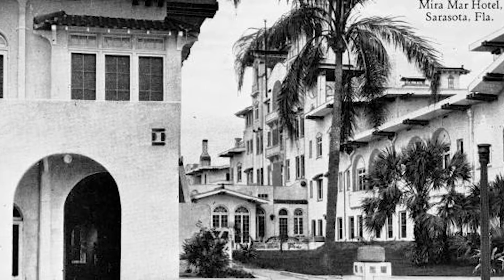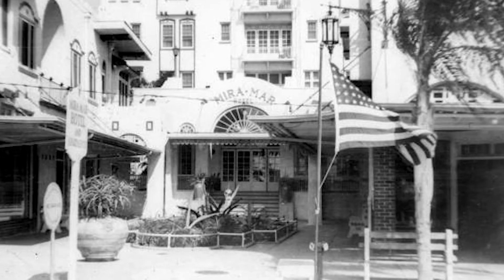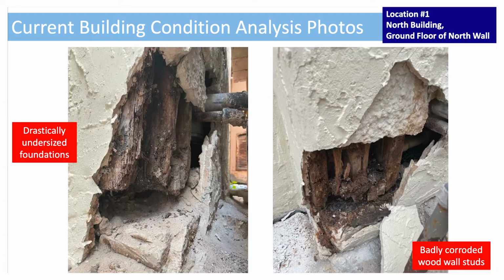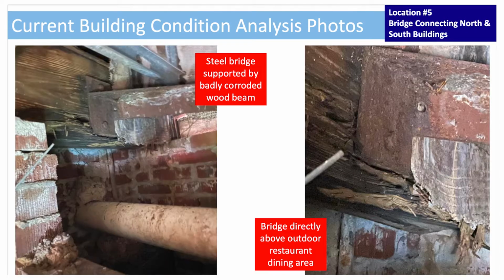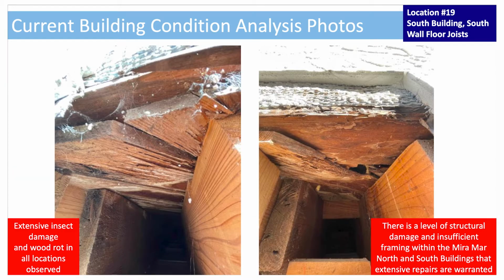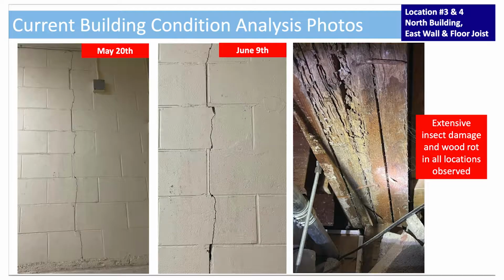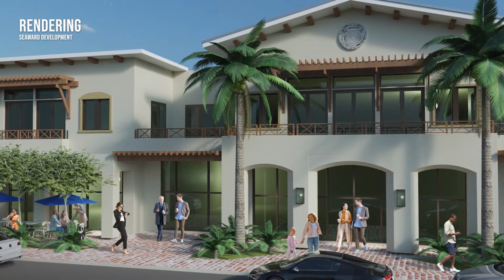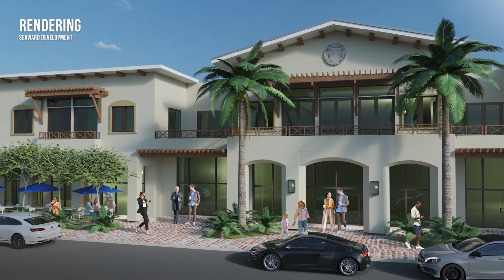Sarasota development firm under contract for Mira Mar building on Palm Avenue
Seaward Development, a Sarasota-based boutique property development firm specializing in one-of-a-kind single-family homes, luxury condominiums and commercial properties, is currently under contract to purchase the Mira Mar building on Palm Avenue from the longtime property owner.

“Our corporate office has been located at Mira Mar Plaza for the past five years and we love the charming, walkable location in the heart of downtown Sarasota on this well-known and historical address on Palm Avenue,” said Patrick DiPinto, managing partner of the local firm. “We carefully select projects that we know our team can deliver with the highest level of quality that will stand the test of time and create a long-term legacy in the marketplace.”

The company is in the due diligence period of the purchase agreement and is expecting a third quarter closing on the property. During due diligence, a number of engineering inspections were ordered by the current property owner revealing that the building had gone through a number of substantial remodels, causing its rejection from the state of Florida for historical designation.

Additionally, although the current owner has performed substantial repairs on the building over the past 20 years, according to engineers, the 100-year-old wood frame building has extensive damage, including drastically undersized foundations, badly corroded structural wood wall studs, extensive insect damage and wood rot in all locations observed, highly irregular framing configurations that call into question the load path for gravity loads and walls observed with no lateral resistance to wind loads. The Sarasota County Property Appraiser has assessed the building’s value at approximately $2 million, and repairs needed exceed more than $22 million.

“We considered remodeling the property as we love it just like the community does, but due to the declining state of the building, that is not feasible, which is why we are asking for a demolition permit,” said DiPinto. “However, our goal is to bring the Mira Mar back to life so that the community can enjoy it for the next 100 years as a true legacy project.”

The current building has been renovated several times since its original construction in the 1920s. Future plans for the property include keeping its current zoning for a ten-story building with two floors of retail fronting Palm Avenue, and the addition of a residential component set back behind the commercial component as homage to the original look and design of the property when the Mira Mar Hotel stood tall in the early 1900s.

“Many of the building materials used here have gone beyond their lifecycle and for that reason, our plan is to work with historical preservation specialists and a local salvage firm to keep what we can and preserve the building’s unique legacy and charm, but also build a new and safe property for tenants, visitors and future residents,” said Matthew Leake, president of Seaward Development. “As a local development firm, it is important to us as long-term residents here to keep the charm, character and original design elements of the building, but also bring it up-to-date in safety and function.”

“Unfortunately, Mira Mar has now passed its useful life and a confluence of situations have led to the professional realization that repairs and restoration are not a fiscal option for the permanent sustained future,” said Dr. Mark Kauffman, current owner of the building. “Destructive inspection that entailed cutting holes in the outside walls in about 15 places so the entire structure could be inspected… mandated an extensive structure repair is required… plus that would require building evacuation during a two-year rehab project while the carrying expenses continued (taxes, insurance, mortgage), then re-populating with new tenants. We slowly came to the realization that it would be fiscally prudent and more sustaining to demo the building, and replace the 40-year-old replica, with a new replica. This would produce permanence and retain the existing charm and ambiance of Palm Avenue. There is no other reasonable option. At this time, we became more interested in the offer to sell the asset to a major reputable local firm who had the expertise and ability to do just that. We respect history. We love history. As do the new buyers. It is so easy for citizens, staff, boards, newspapers, to demand repair, but nobody wants to donate the required extraordinary level of assets to that cause. The building just cannot afford that investment or borrow that level of cash. We think we, and the new owners, have the perfect solution to an unsolvable problem. The perfect storm has led to this situation and with public patience and understanding we will have the permanent beautiful solution. We are saving history, not destroying it.”